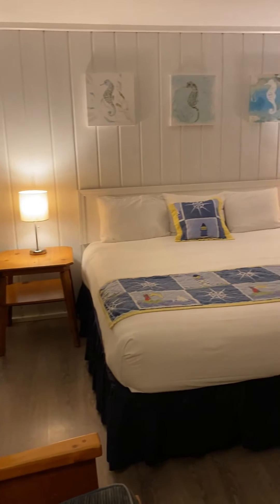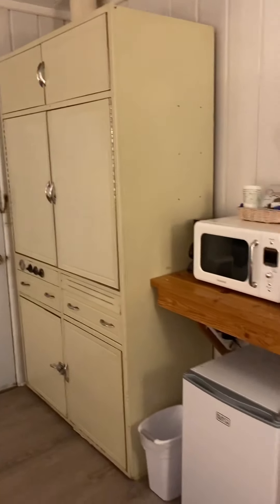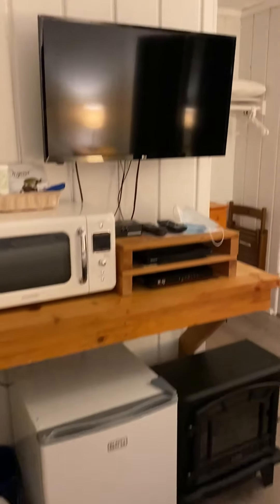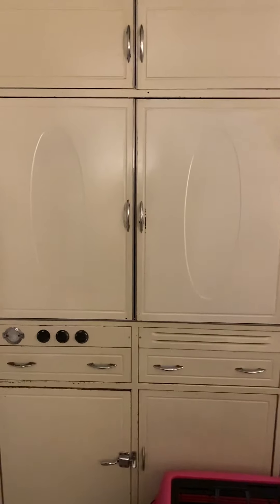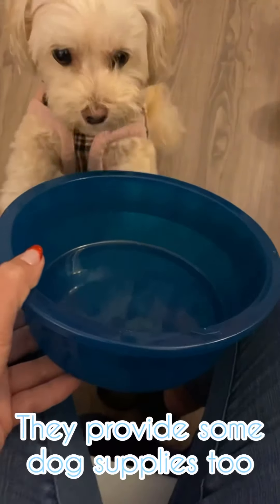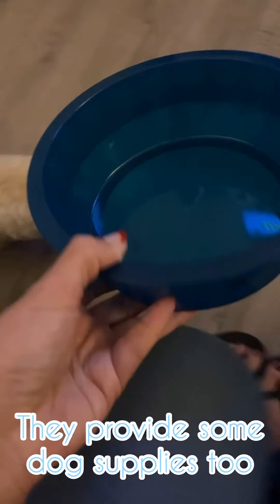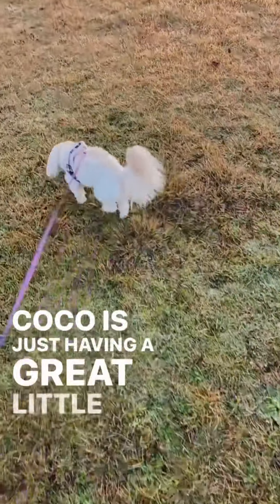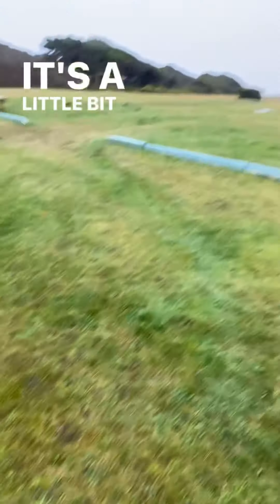Deane’s Oceanfront Lodge in Yachats, Oregon review, dog friendly motel Oregon coast